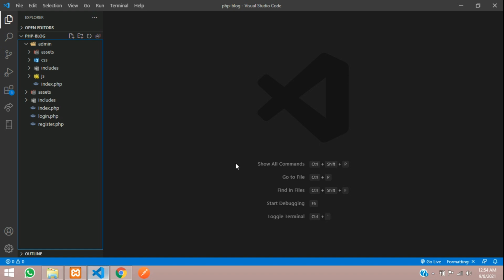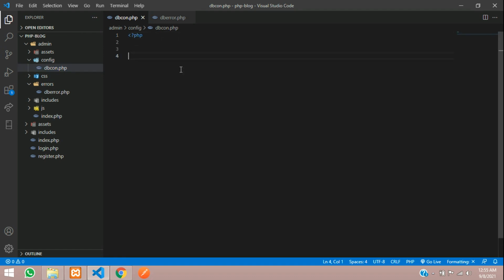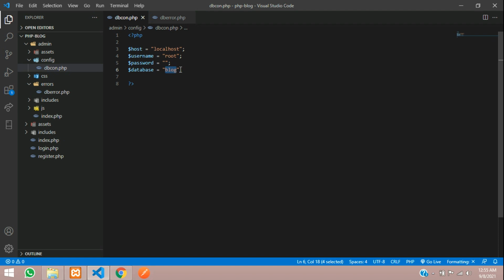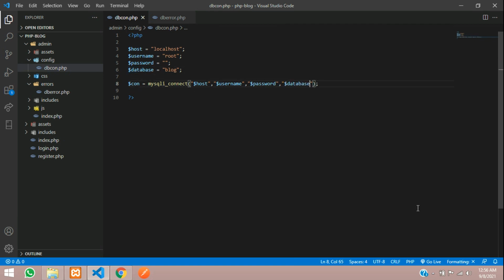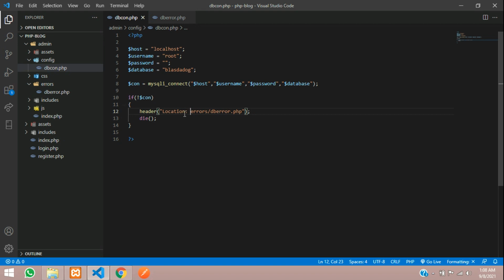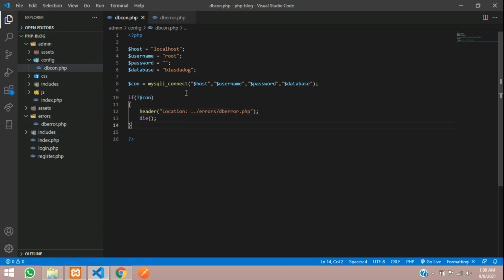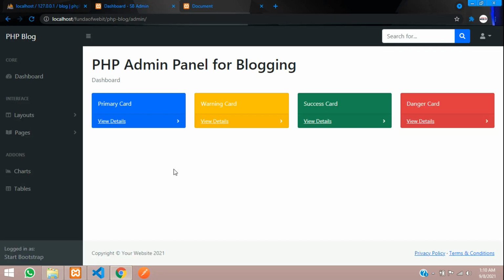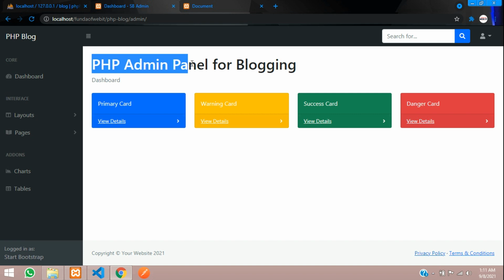PHP Blog Admin Panel 3: How to give database connection in php mysql | Connection to MySql DB in php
In this video, I have taught how to give database connection in php mysql
Connection to MySql DB in php script.

Part 2: PHP Blog: How to setup frontend part in php with navbar, login and register page